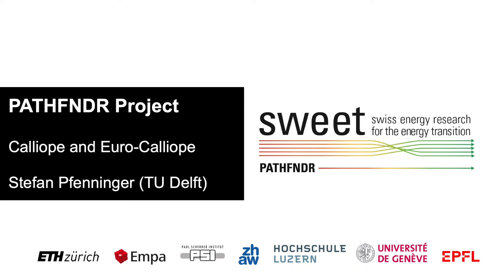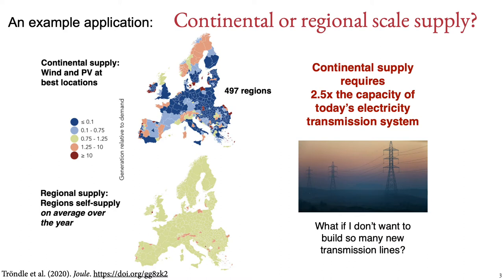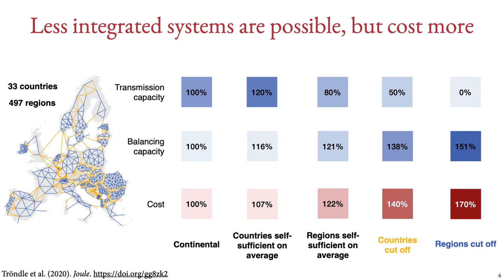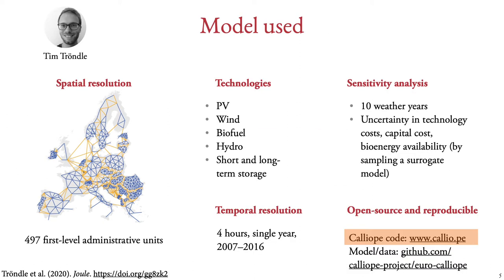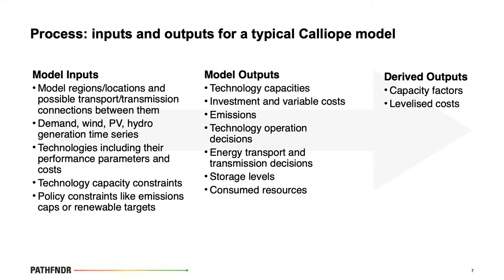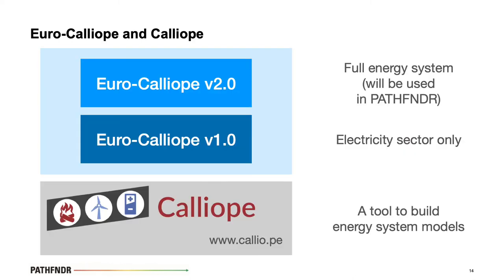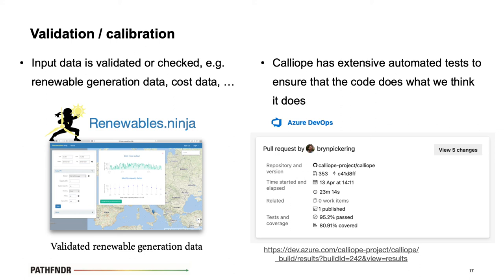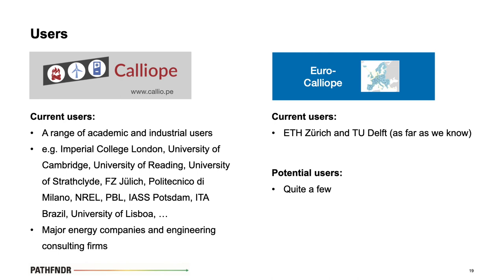PATHFNDR Lunch Talk: Calliope / Euro-Calliope by Stefan Pfenninger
Prof. Stefan Pfenninger from TU Delft presented Calliope / Euro-Calliope, an open-source tool for modelling energy systems from urban districts to entire continents. Please find more information about the tool